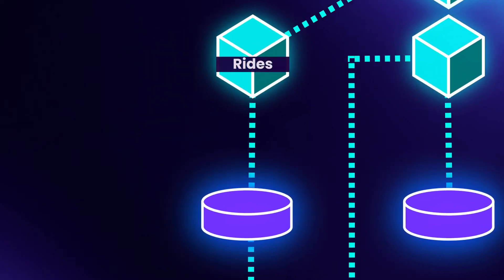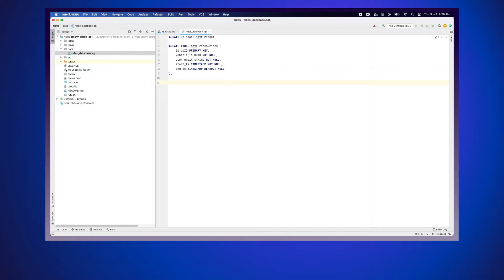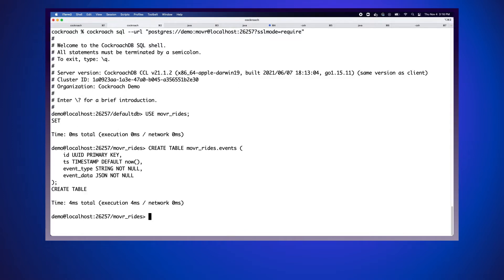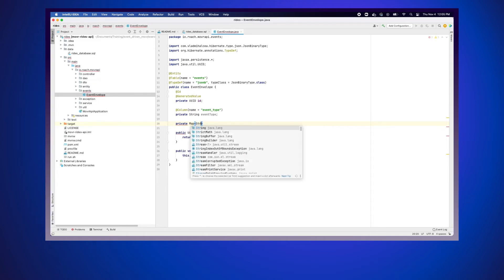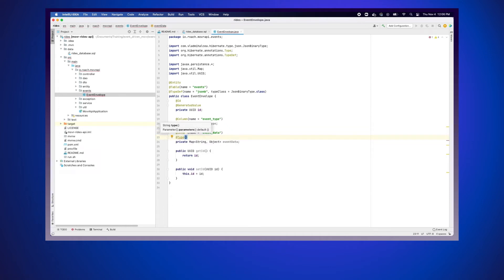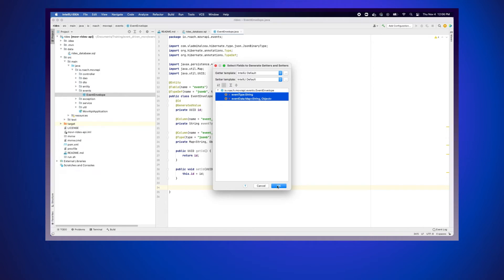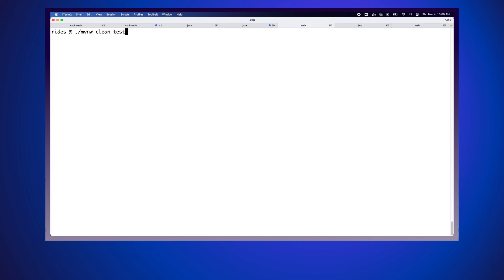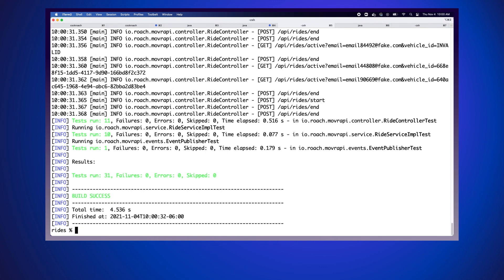Create The Outbox Table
This is an exercise from the Cockroach University course “Event-Driven Architecture with Java”.

In this exercise, students will be implementing some of the framework they will need for building events in later parts of the course.

They will implement an Outbox Table in Cockroach DB.
They will create the necessary classes to publish events to the Outbox Table.
They will run a series of tests to verify that the code behaves correctly.

00:00 Creating an event table for the ride service